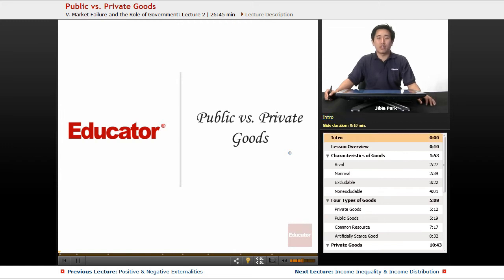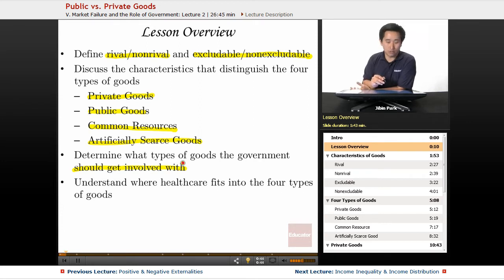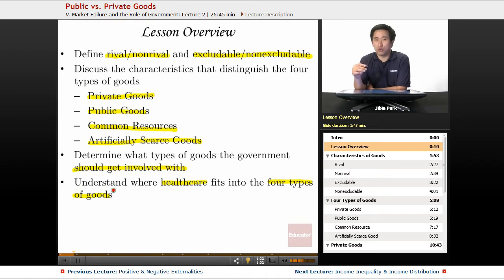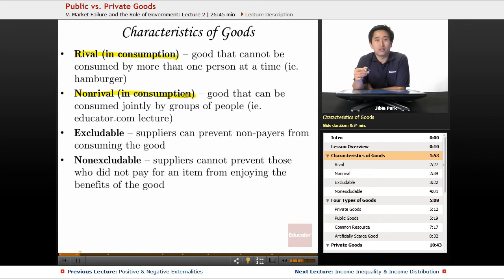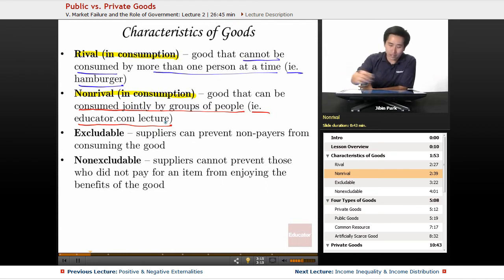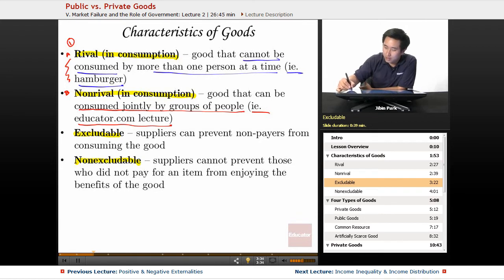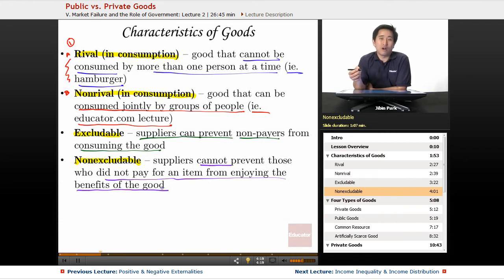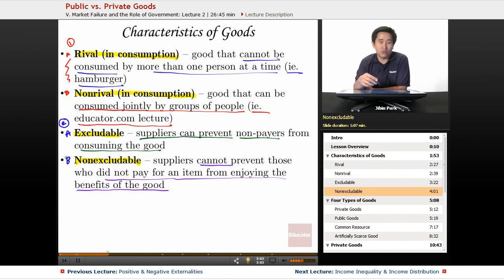"Public vs. Private Goods" | AP Microeconomics with Educator.com